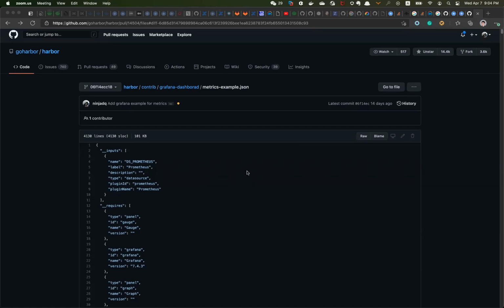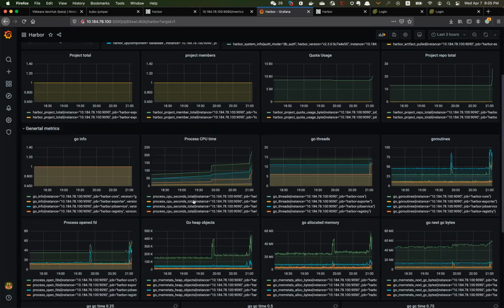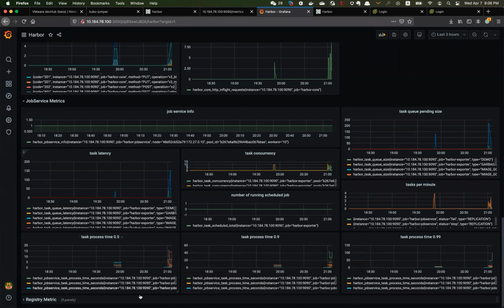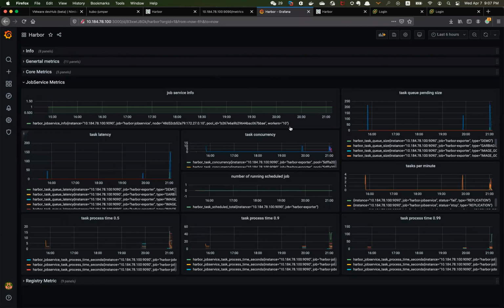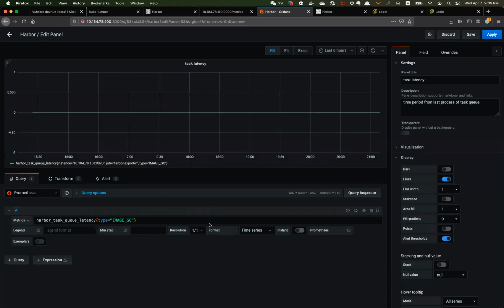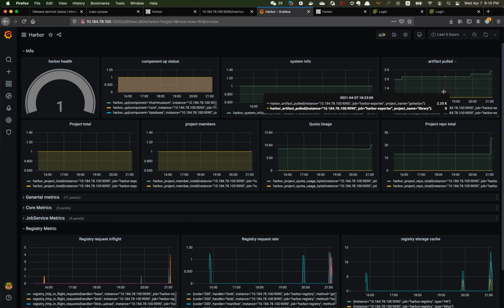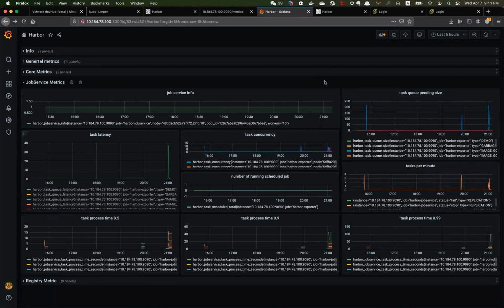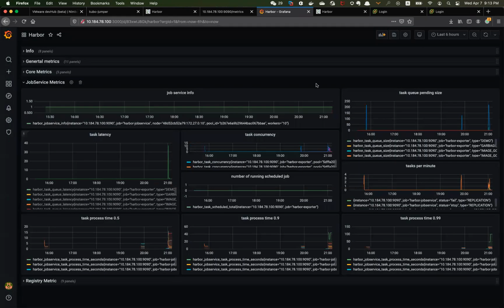Harbor Community Meeting - April 7, 2021